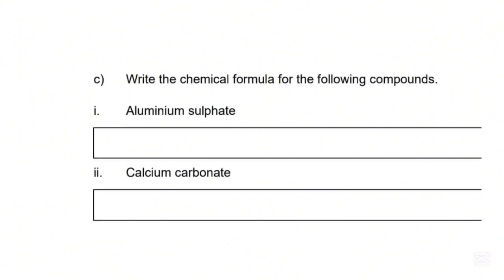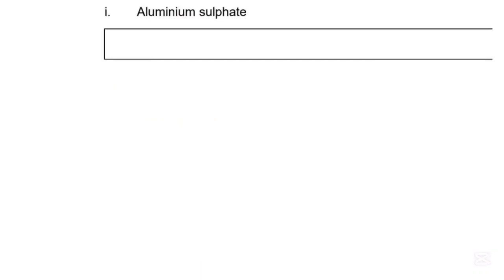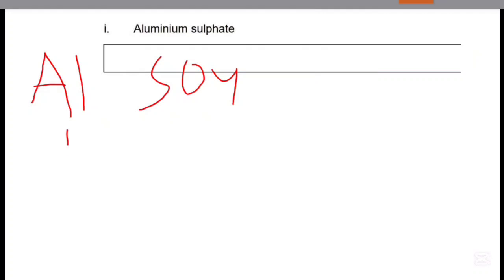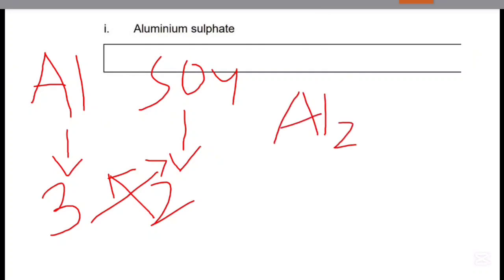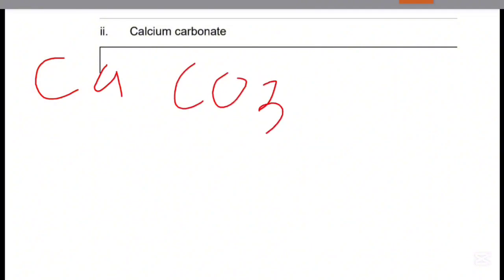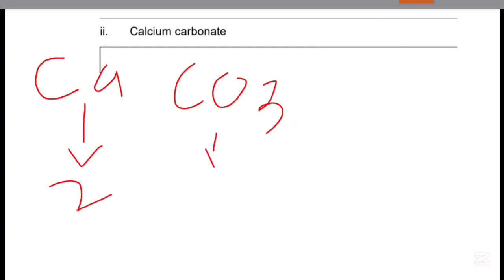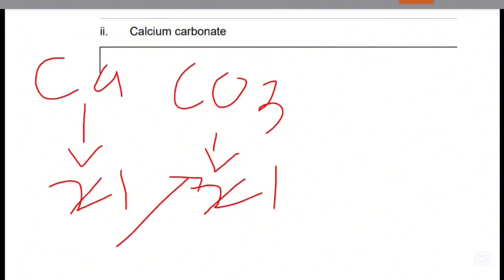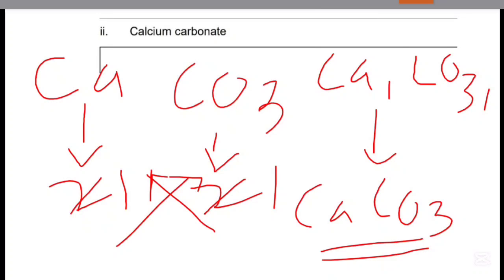Board Examination 2025 ll Part 4